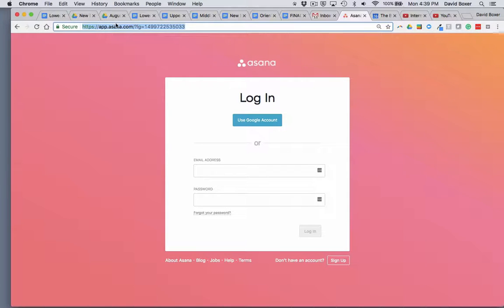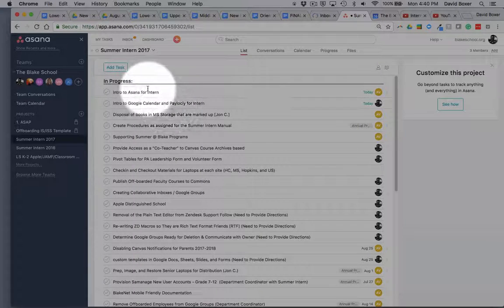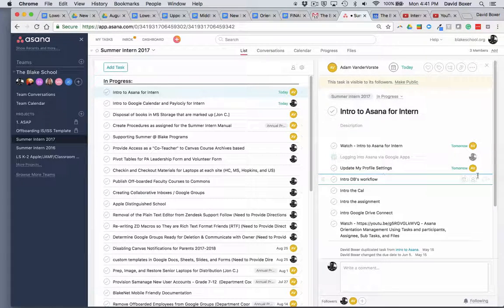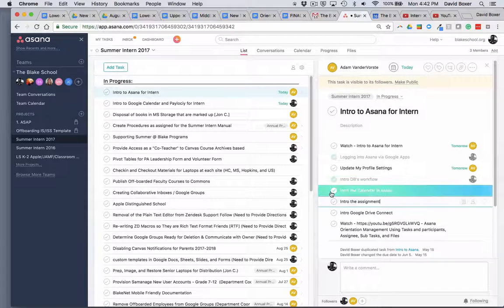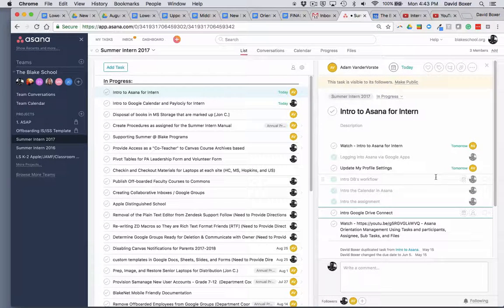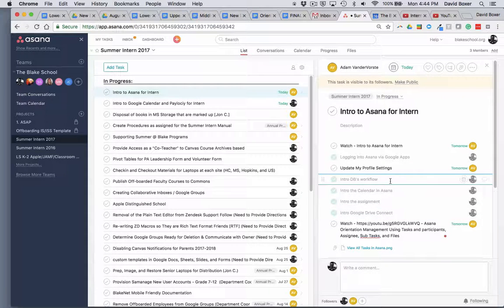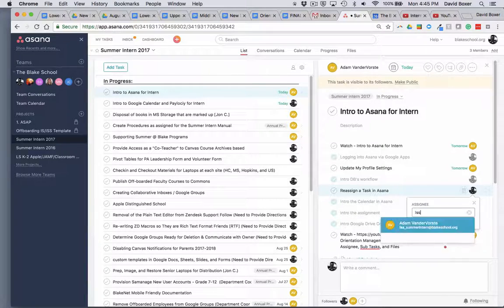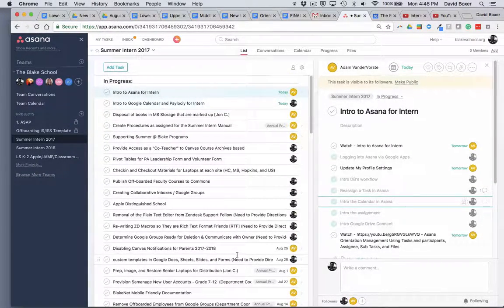Intro to Asana for Intern for Project and Task Tracking